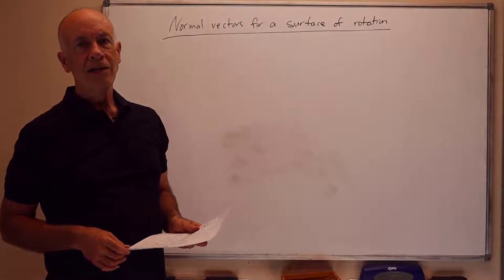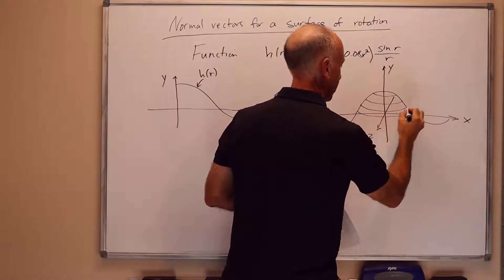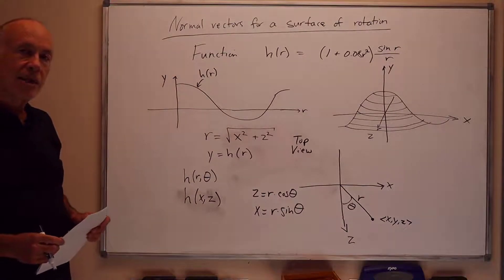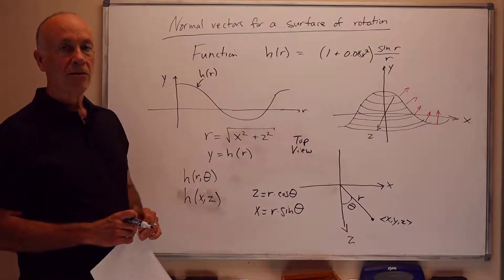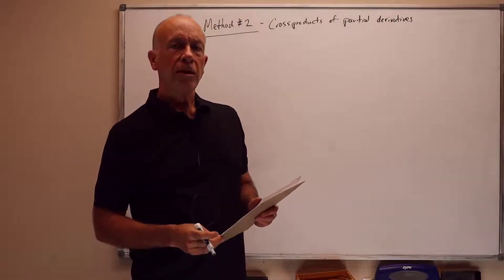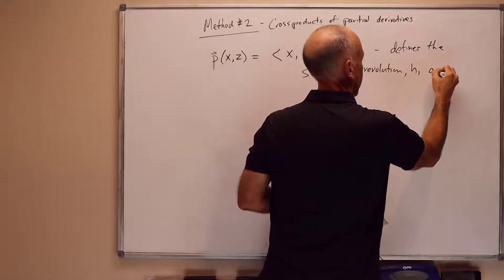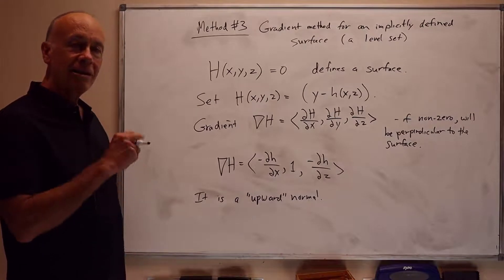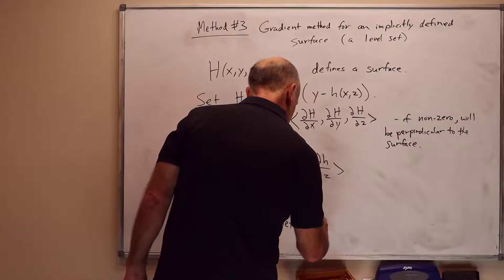07 05 Normal Vectors for a Surface of Revolution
Calculating the normals for a surface of revolution. This is intended to help with a programming projects for Math 155A (Project #4 in Fall 2022).